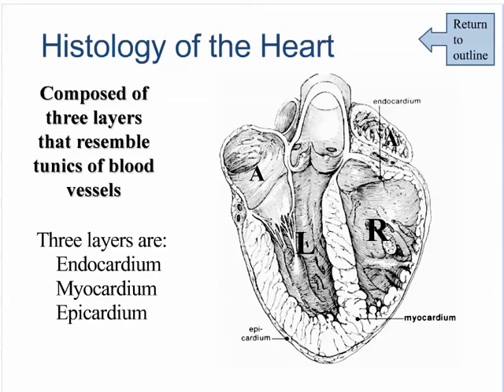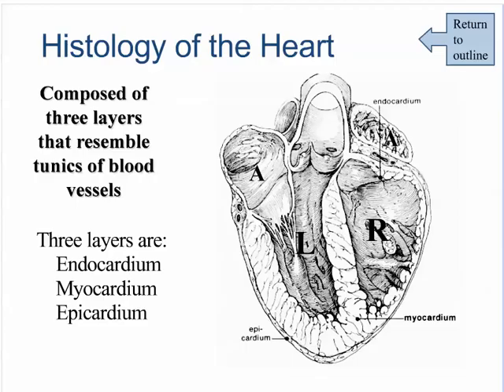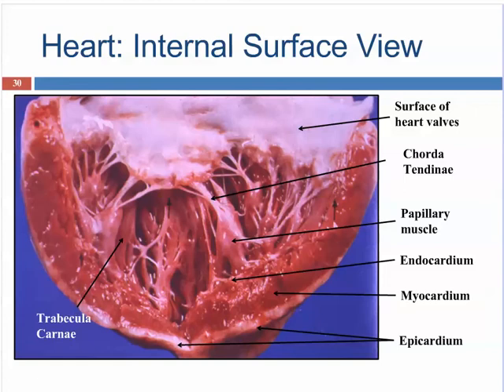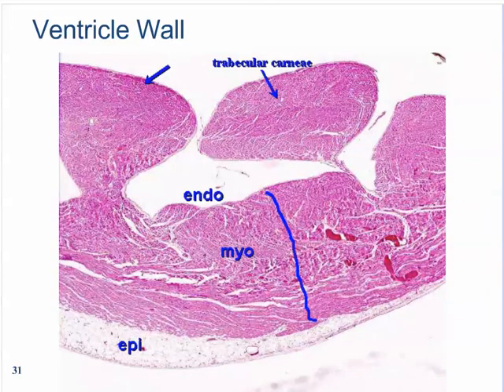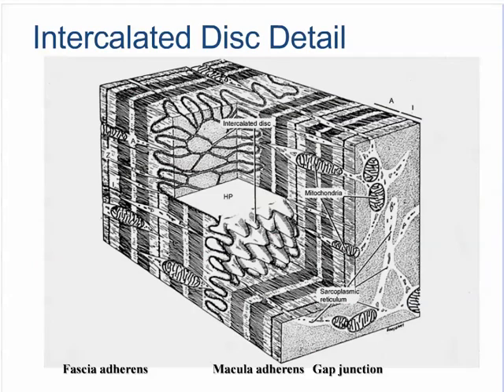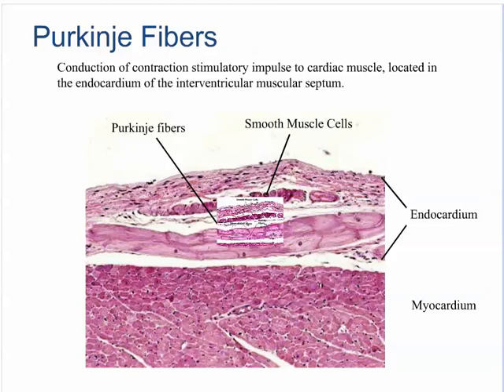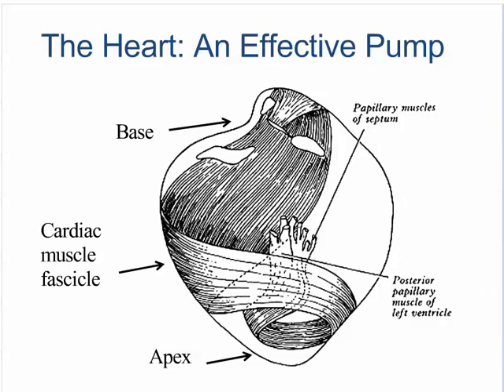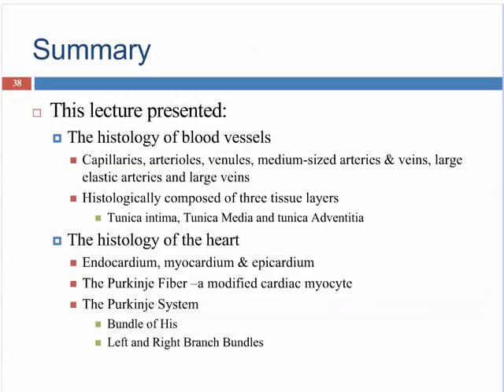Histology of the Heart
A 10 minute video explaining and illustrating the histology of the heart, including the Purkinje System.